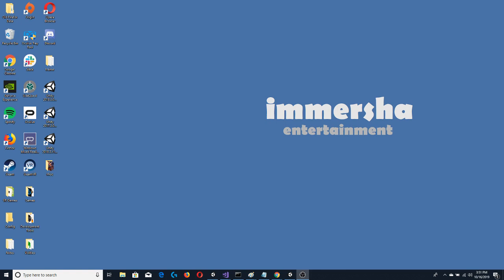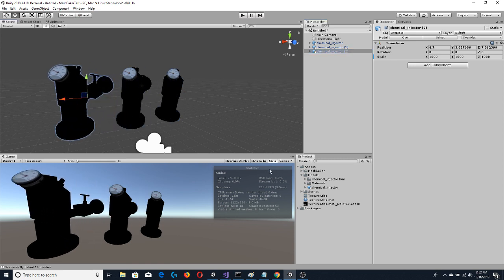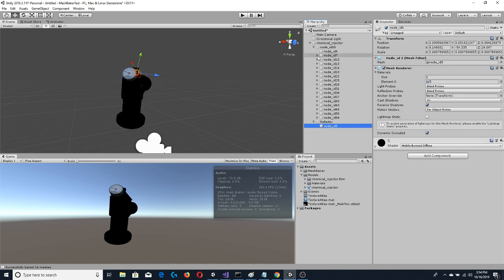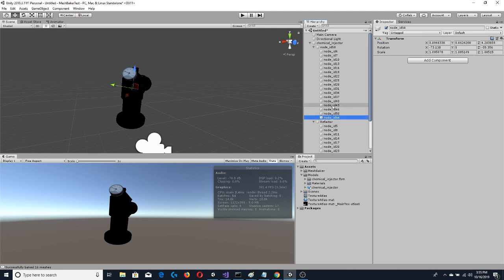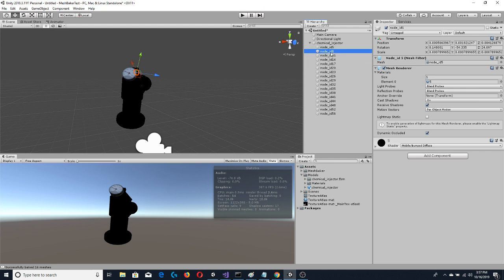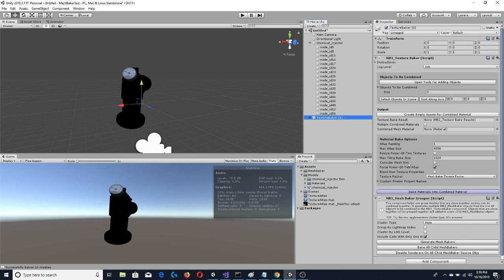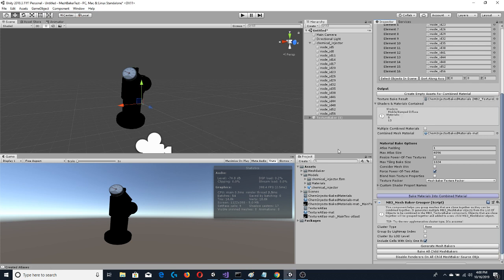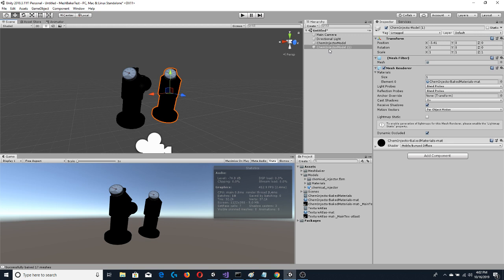Using MeshBaker to reduce batches and combine textures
Short tutorial video on how I use TextureBaker and MeshMaker to greatly reduce batches when optimizing scenes for mobile VR development. Have a look at Ian Deane's YouTube page for additional videos. See links regarding why you would want to do this and related links